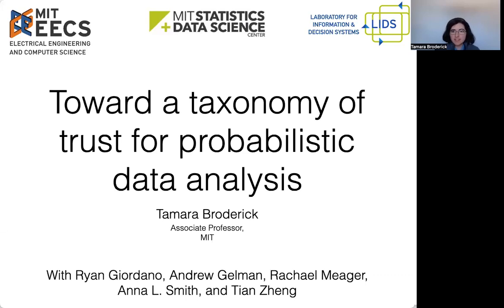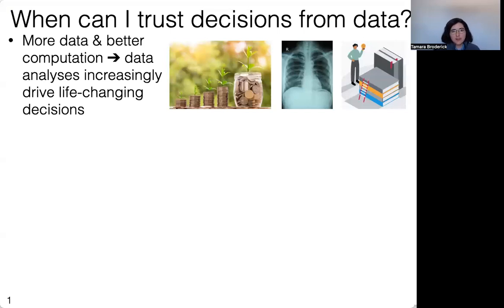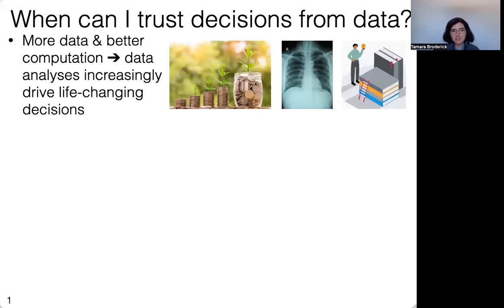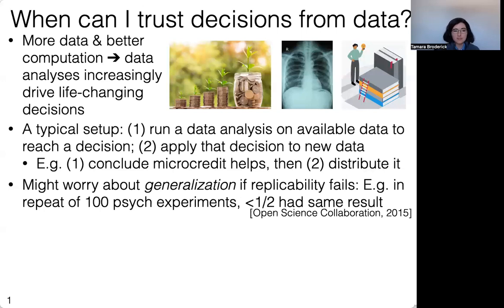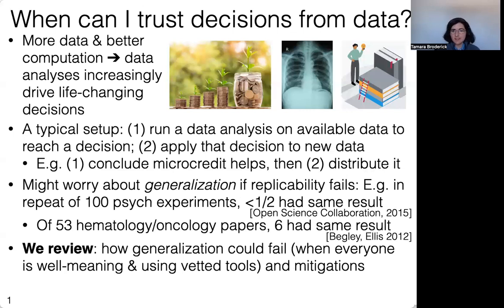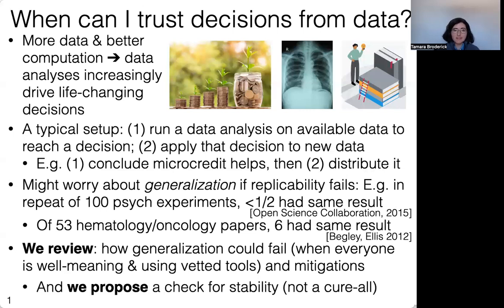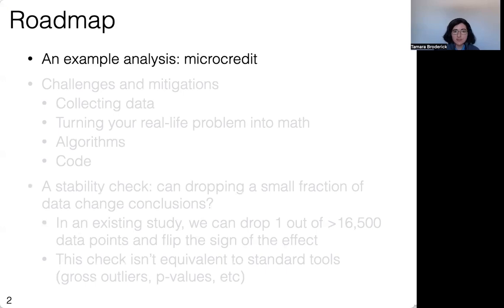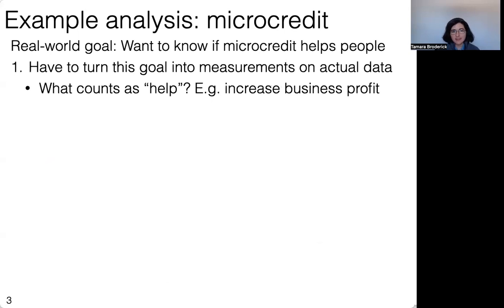Tamara Broderick: "Toward a taxonomy of trust for probabilistic data analysis"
Title: Toward a taxonomy of trust for probabilistic data analysis

Abstract: Probabilistic data analysis increasingly informs critical decisions in medicine, economics, education, and beyond. A major concern is generalization: if we conclude that an economic or health intervention helps people based on a data analysis, we hope that it will indeed help people when deployed in the future. We might be concerned about generalization, though, if two analysts could come to different conclusions when trying to answer the same question with data. In this talk, we discuss how such a discrepancy could happen to two well-meaning data analysts, who aren't being targeted by adversaries and who are using standard data analysis tools. In particular, we examine potential challenges and mitigations at multiple steps of a data analysis: (i) in the collection of data, (ii) in the translation of abstract goals on the data to a concrete mathematical problem, (iii) in the use of an algorithm to solve the stated mathematical problem, and (iv) in the use of a particular code implementation of the chosen algorithm.

Corresponding papers:
Broderick, Gelman, Meager, Smith, and Zheng. Toward a Taxonomy of Trust for Probabilistic Machine Learning. Science Advances, 2023.

Giordano*, Meager*, Broderick. An Automatic Finite-Sample Robustness Metric: When Can Dropping a Little Data Make a Big Difference? (*equal contribution)

The following link points to the slides, full list of references, and errata